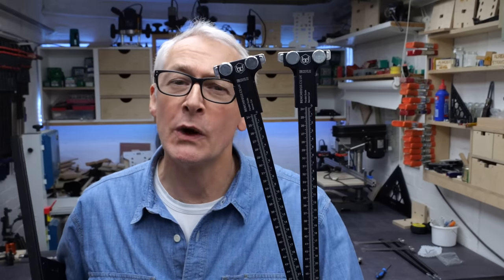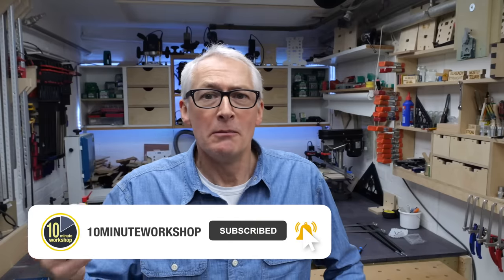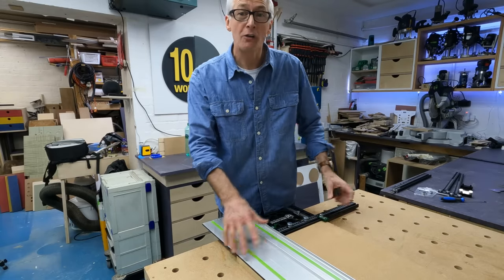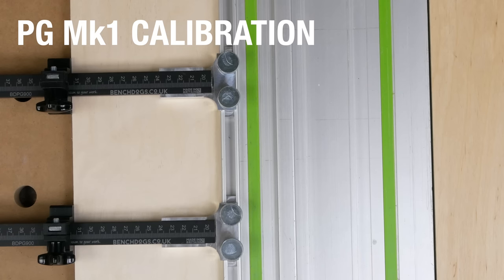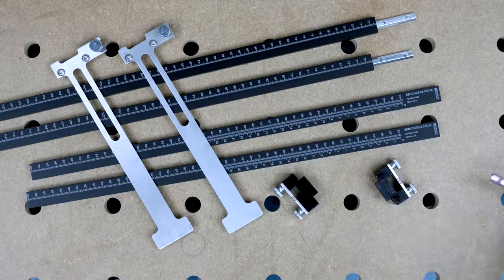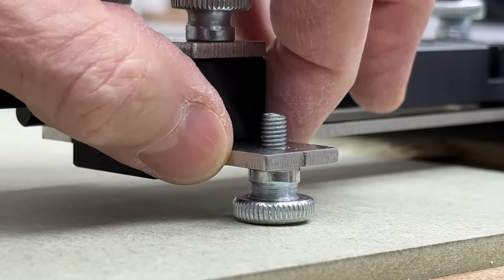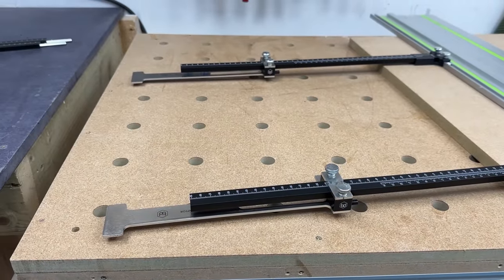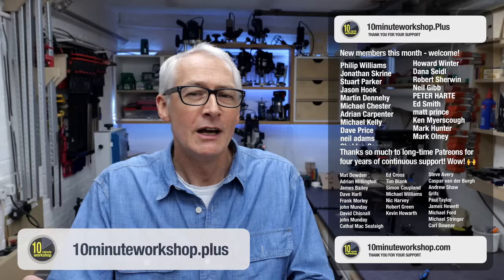[**Gifted/Ad]Benchdogs Parallel Guides Mk2 and Rail Square Repeat Stop [video 509]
In this one I’m taking a quick look at the Benchdogs Parallel guides Mk2 and the Repeat Stop for the Rail Square Mk 2. Enjoy!

**Products were supplied for review by Benchdogs, I haven’t been paid to make this video or to say nice things about the products, as a Benchdogs affiliate you bet I’ll earn from qualifying sales so be sure to use the offer code 10minuteworkshop at checkout for a 5% discount across the board at Benchdogs.co.uk

**Please note that I am moving away from legacy member platforms to concentrate on my own memberships at 10MinuteWorkshop Plus; member benefits at Patreon and YTM will be significantly reduced from October 2022.

Note that prices fluctuate

Other handy gear:-